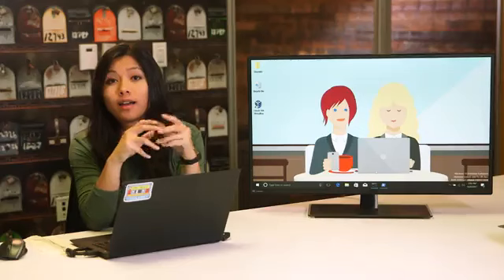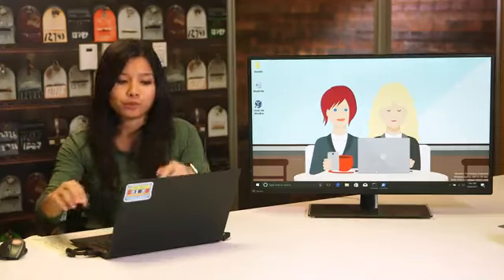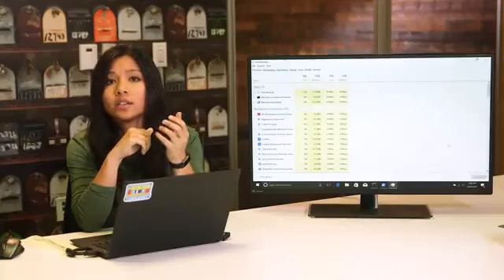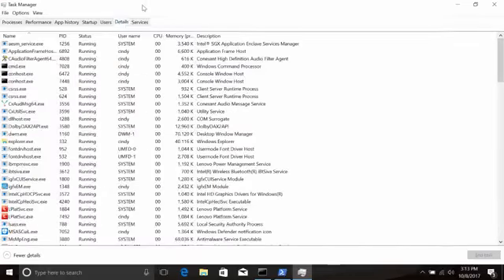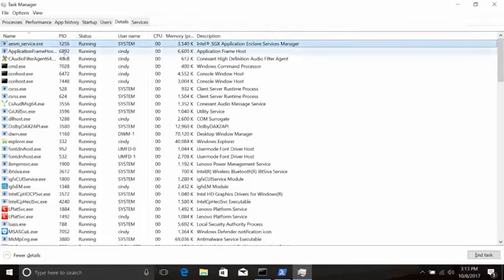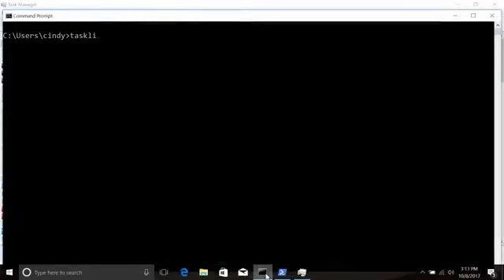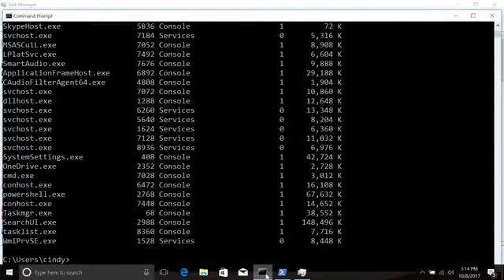6 Windows зчитування даних про процес